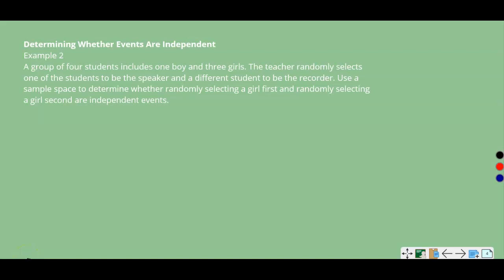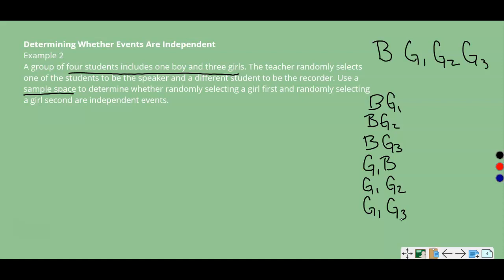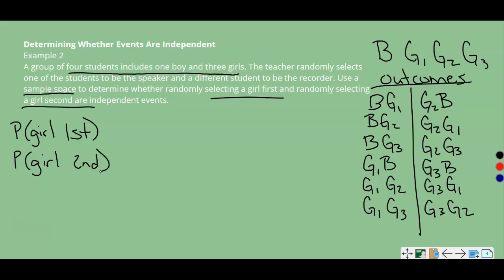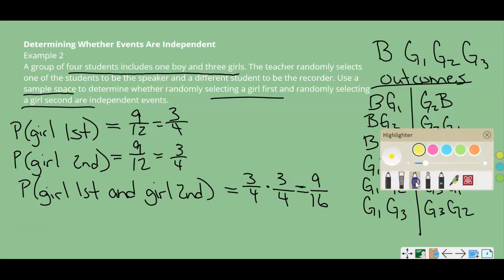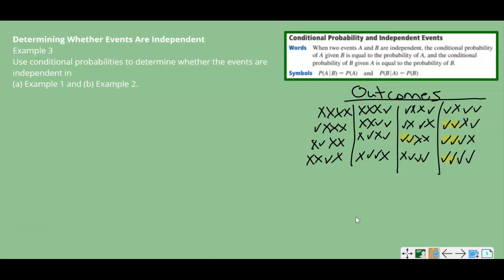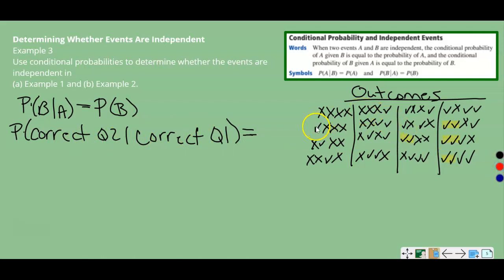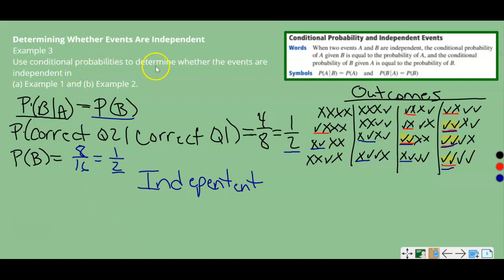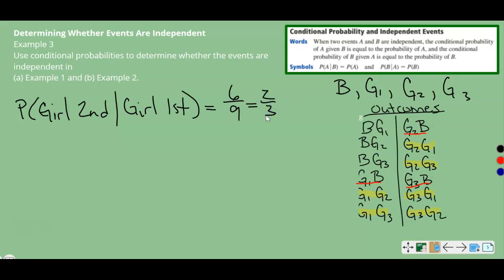Alg.2 Independent and Dependent Events 6.4 Part 2